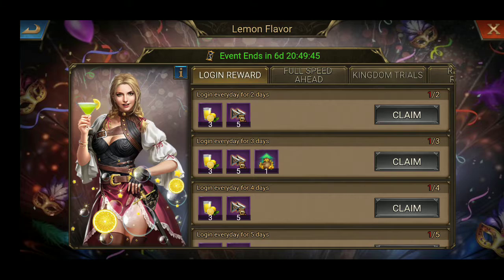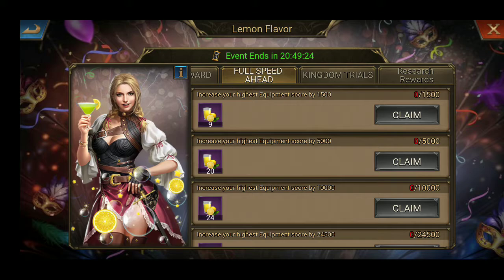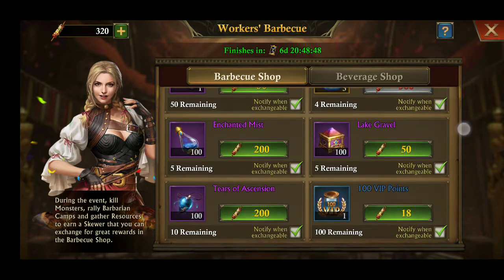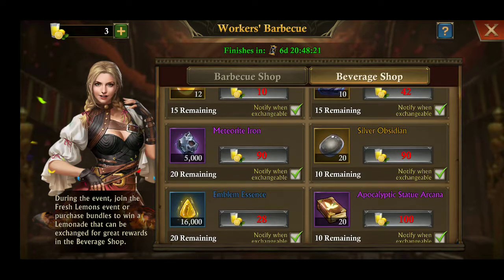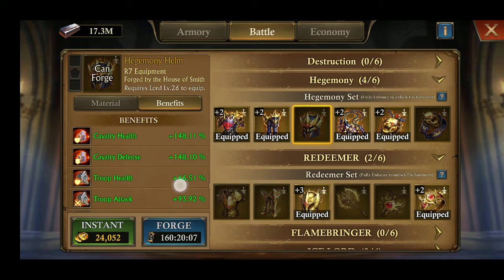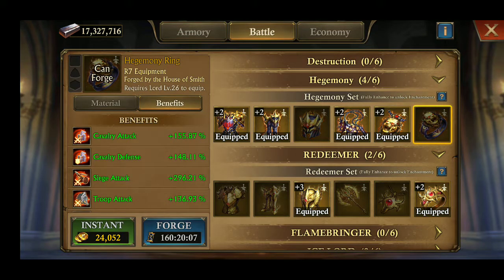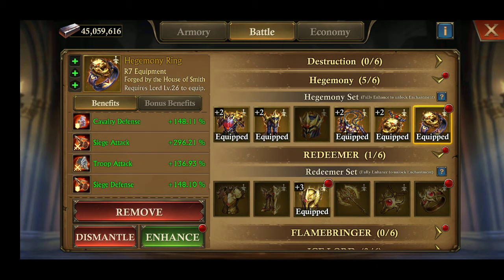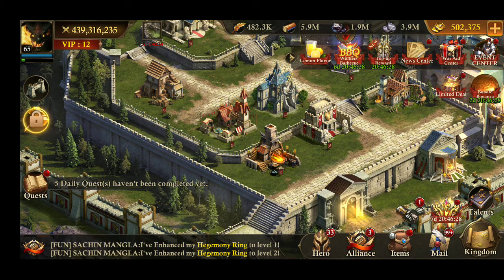LEMON FLAVOR AND WORKERS BARBECUE | FESTIVAL EVENT | KING OF AVALON KOA | SACHIN MOBILE GAMING